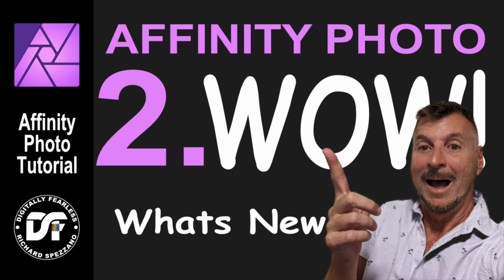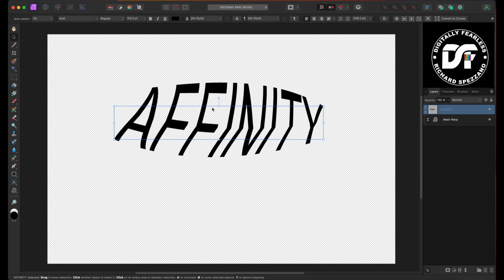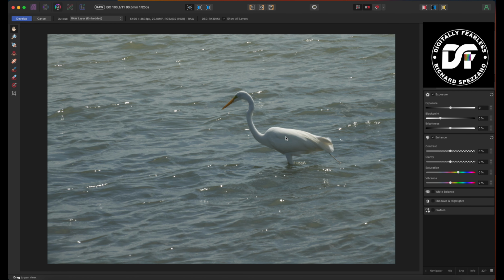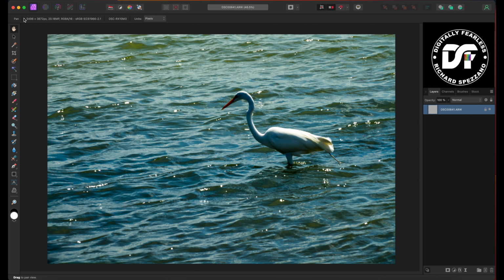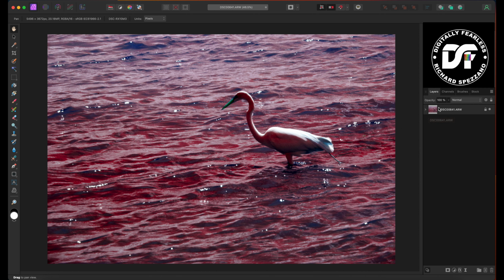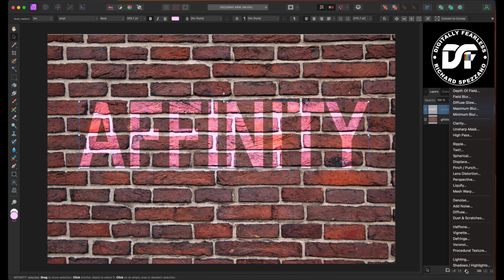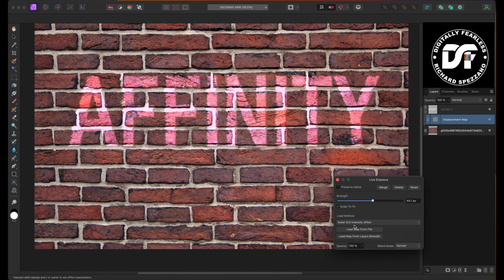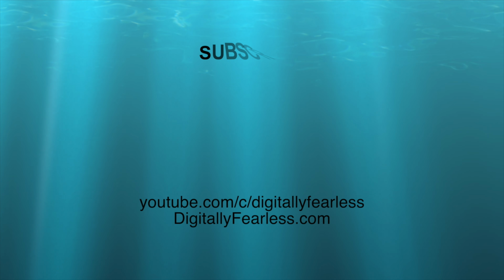Affinity Photo 2.0 What's New!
Affinity Photo 2.0 has added new features that rival Photoshop. Live Warp, a new live displacement filter and more.